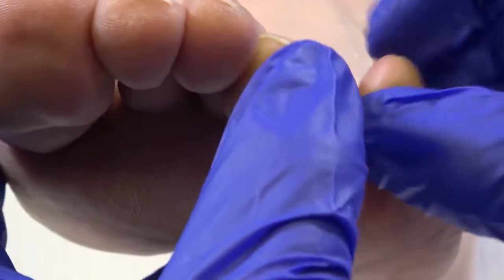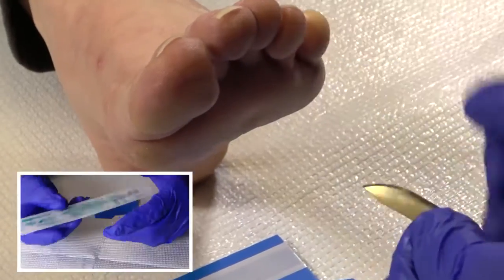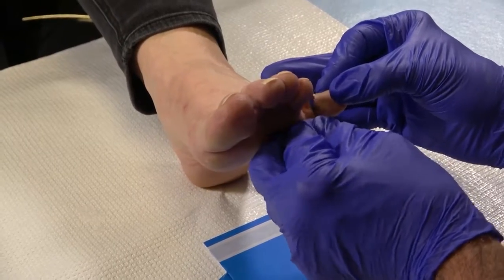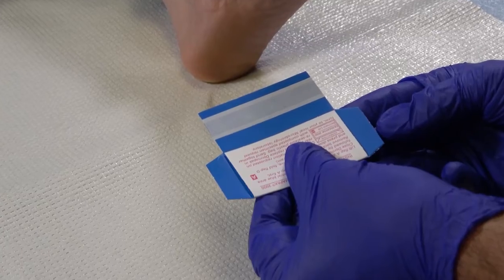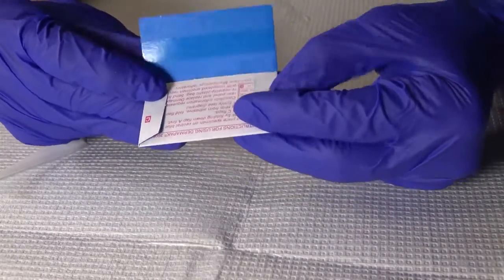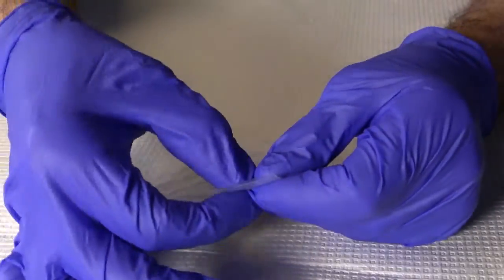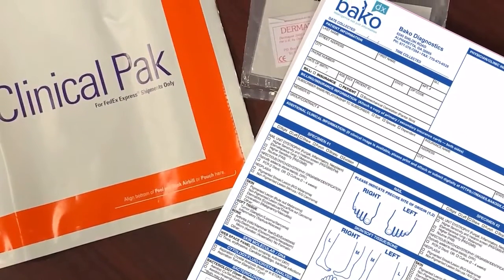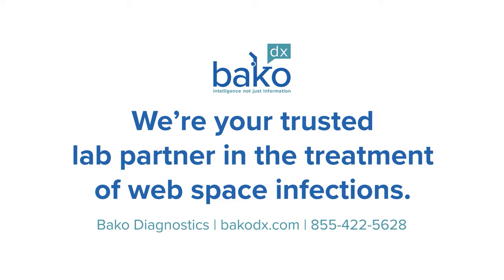Web Space Specimen Collection is a Simple Skin Scrape Procedure